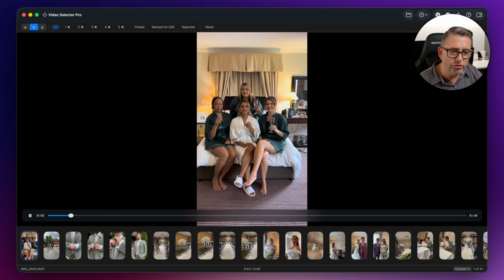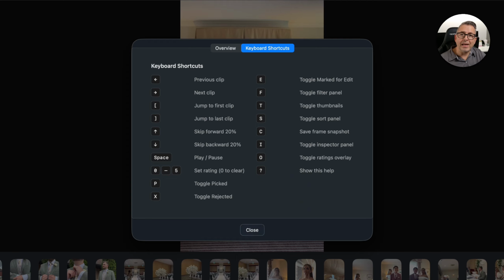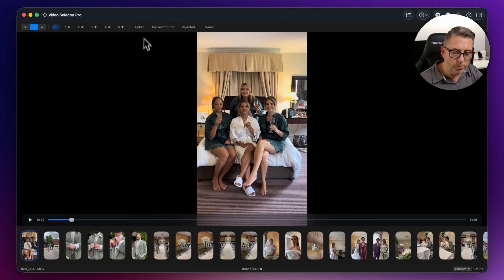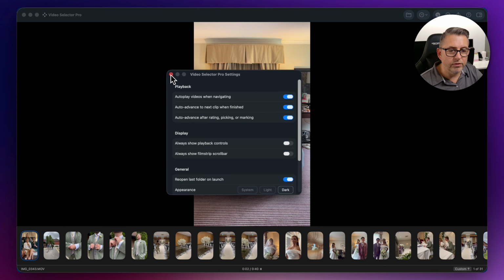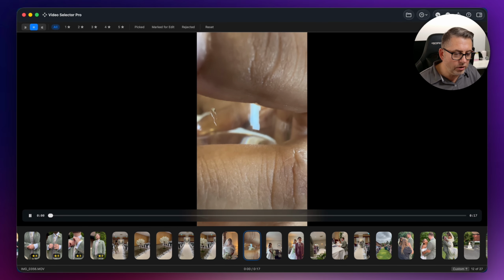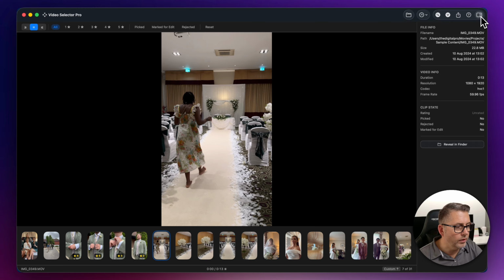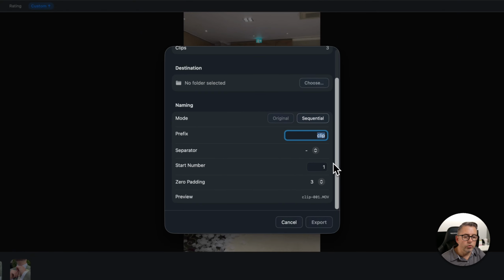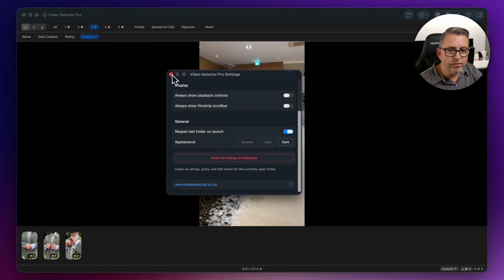Video Selector Pro - Feature walkthrough for content creators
Video Selector Pro is the fastest way for content creators to browse, rate and select video clips. Work at lightning speed with keyboard hotkeys and instant previews. In this video, I will demonstrate the features and how you can accelerate your workflow for culling your next project.

Video Selector Pro is now available on the Apple Mac store.